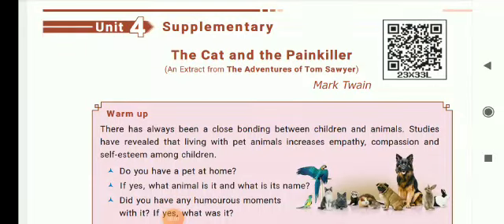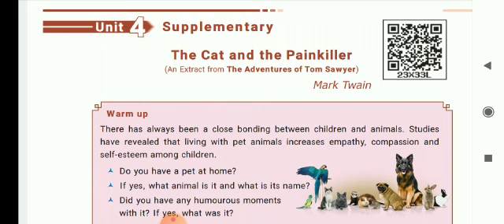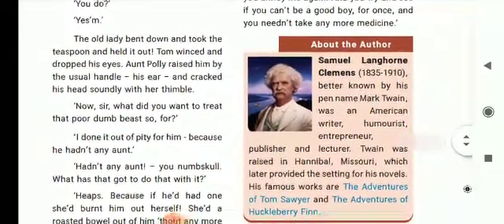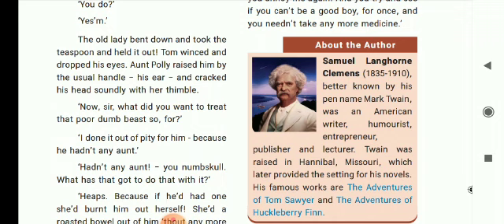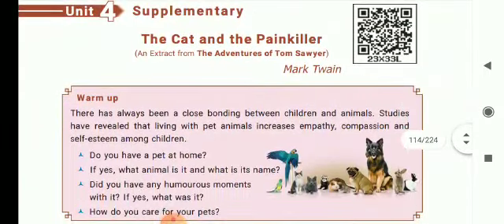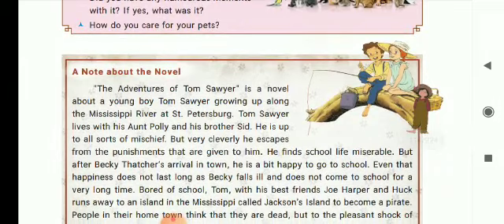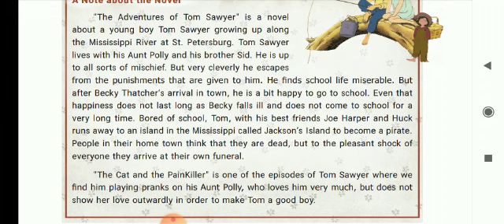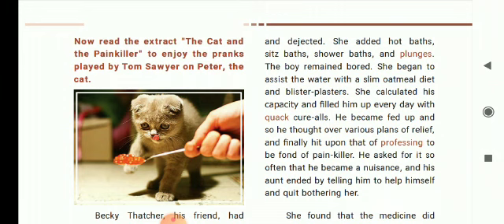9th | English | The Cat and the Painkiller | Video No.17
Class: 9th
Subject: English
Topic: The Cat and the Painkiller
Video No.17